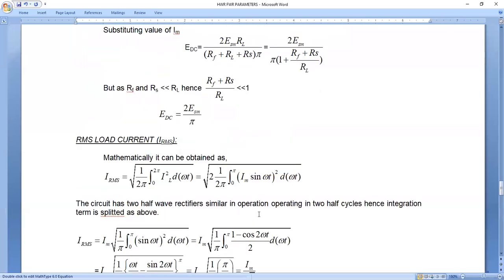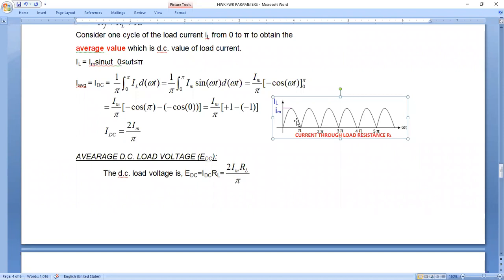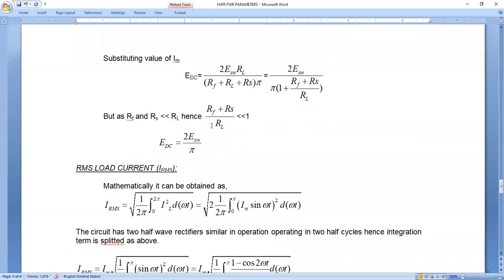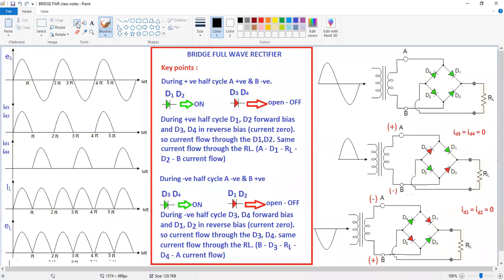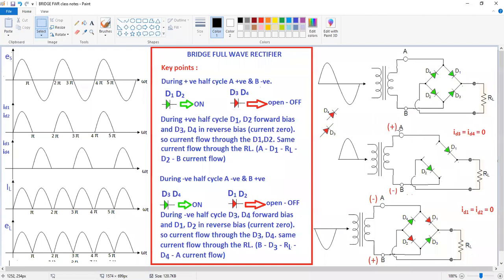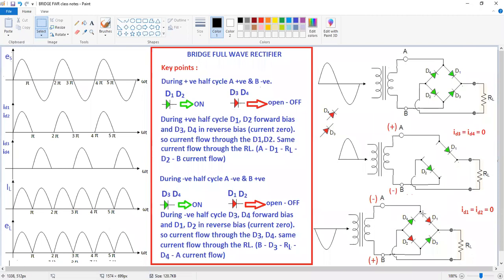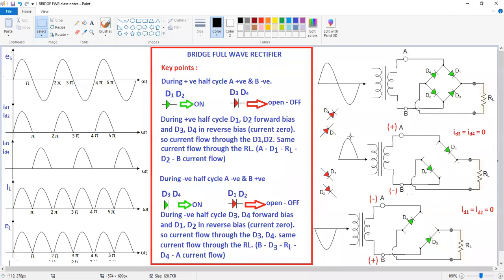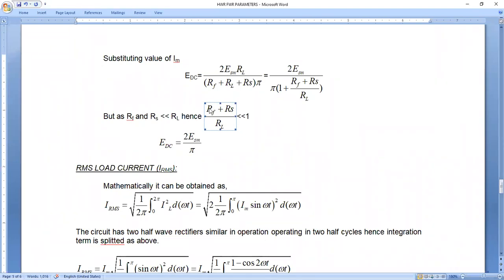Bridge Fullwave Rectifier Parameters